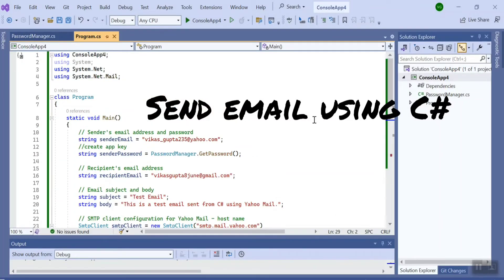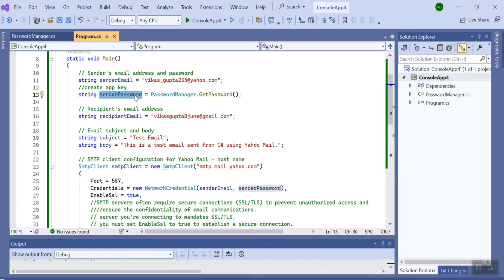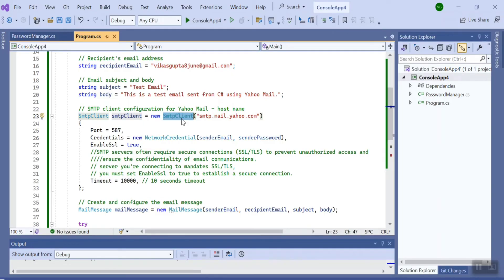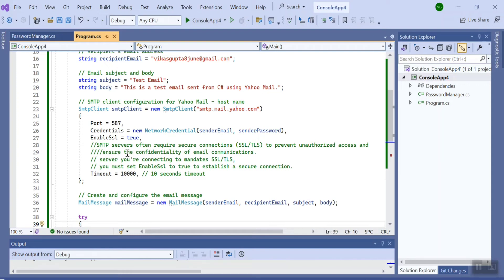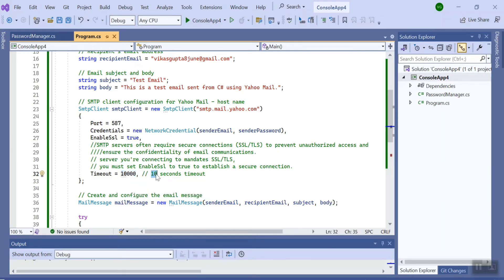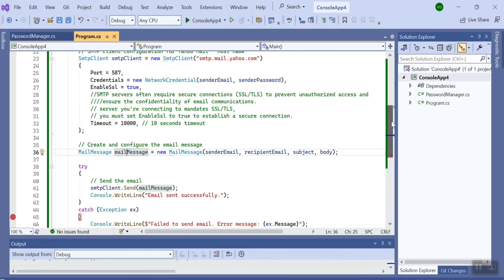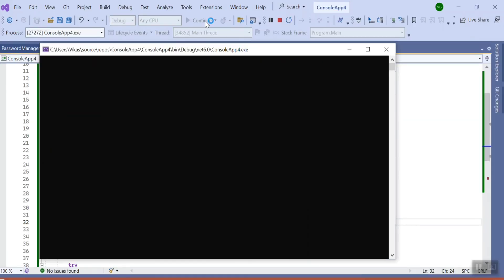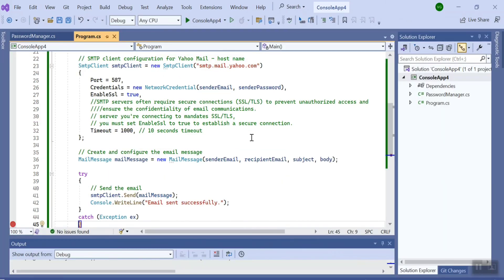Send Emails in C# and .NET Core -Mails C# - smtpclient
Send Mail using C# - Full details
how to send email with asp.net core
Steps:
Sending an email using C# and the SMTP client involves a few steps. Here's a simplified explanation:
1. Set Up Your Project: First, make sure you have a C# project set up in your preferred development environment.
2.Include Necessary Libraries: You need to include the System.Net.Mail namespace in your project. This namespace provides classes for sending email using the Simple Mail Transfer Protocol (SMTP).
3.Create an Email Message: Use the MailMessage class to create your email message. Set properties like the sender, recipient, subject, and body of the email.
4.Configure SMTP Server: You'll need to specify the SMTP server you want to use to send the email. This could be your organization's SMTP server or a public one like Gmail's SMTP server.
Provide the SMTP server address, port number, and any authentication credentials if required.